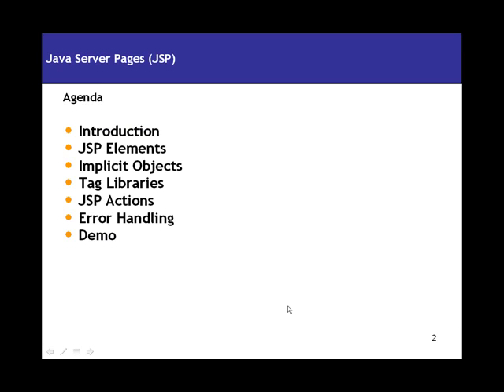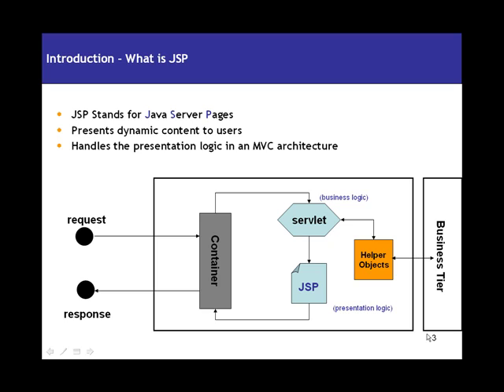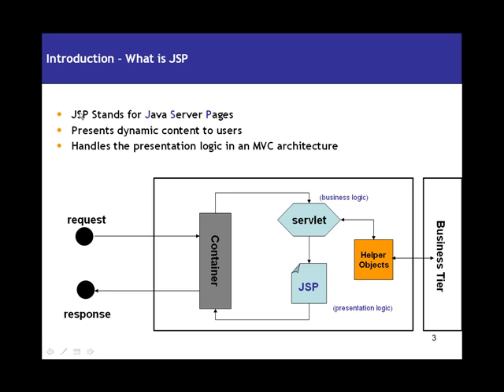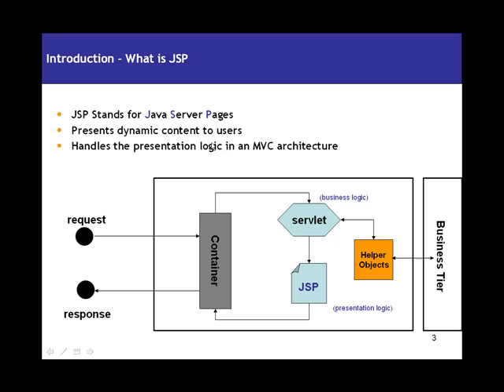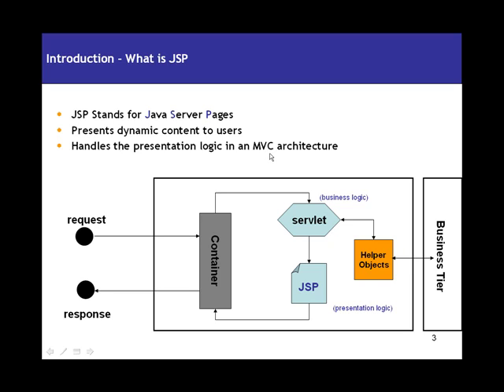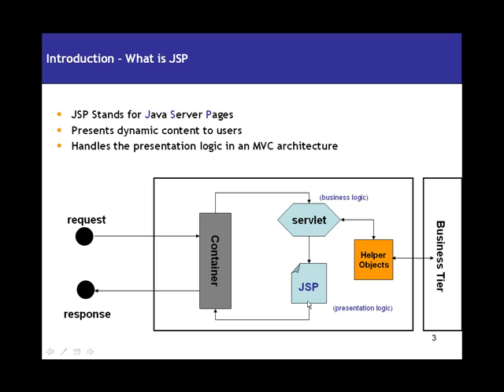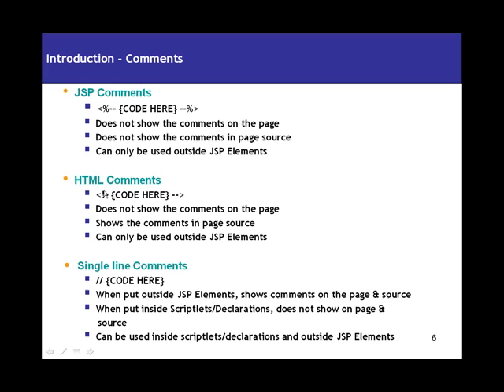JSP (Java Server Pages) Tutorial 01 - Introduction To JSP For Beginners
This section you will see the :
1. JSP Overview.
2. Introduction -- What is JSP.
3. Introduction -- JSP v/s Servlet.
4. Introduction -- JSP is a Servlet.
5. Introduction -- Comments.